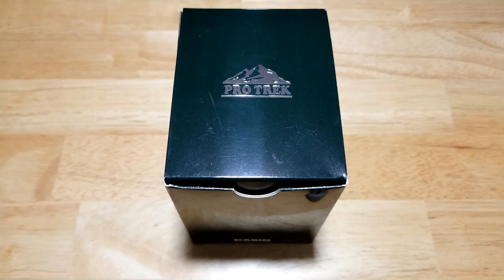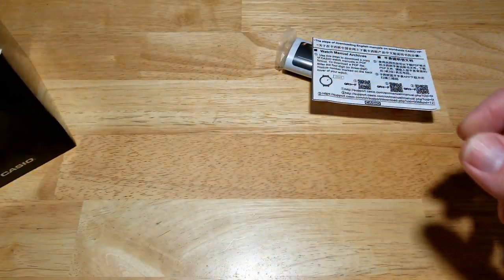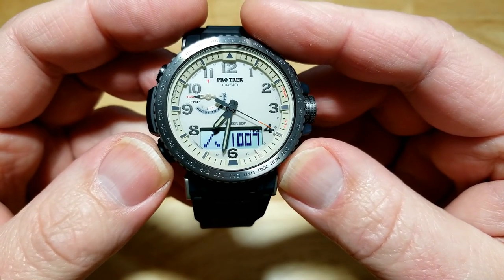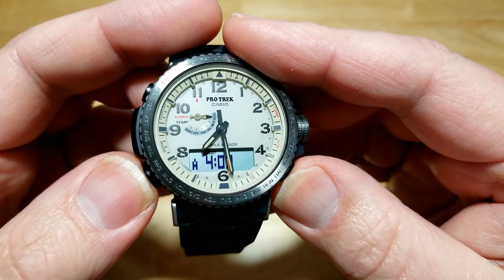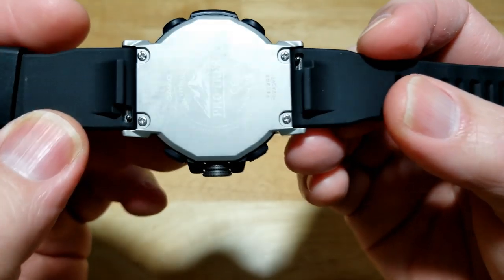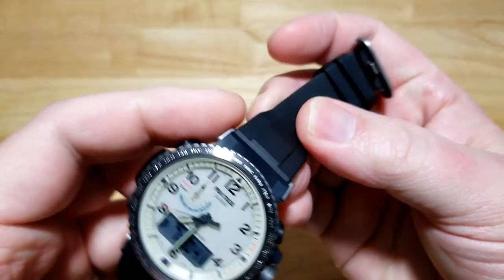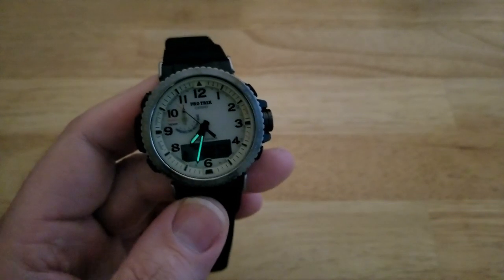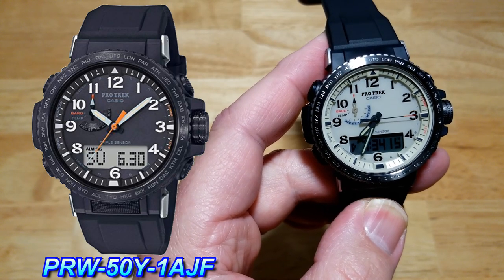Cliffhanger! | Casio Protrek Climber Line 100m Solar Atomic PRW-50Y-1BJF Unbox & Review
MAVERICKWATCHREVIEWS BESTWATCHREVIEWS Guys I simply love these Protrek watches! The colorway and layout on this one is fantastic! The blacklight doesn't illuminate the dial as well as the black version but that's ok.

Camera: Samsung Galaxy S8
Editing Software: Power Director 17
Picture Editor: Adobe Photoshop